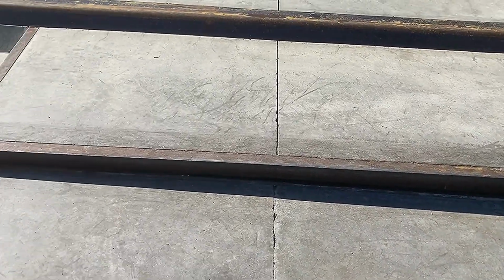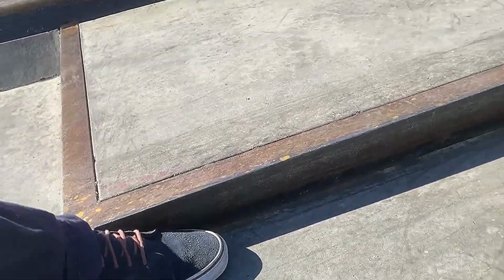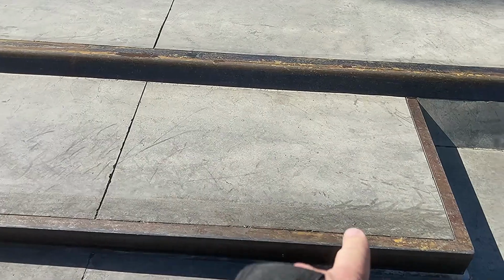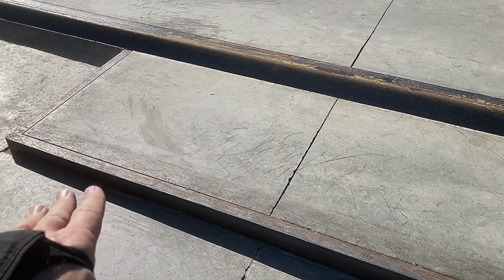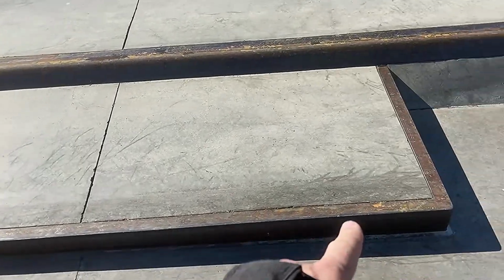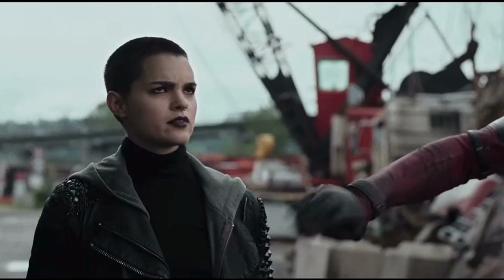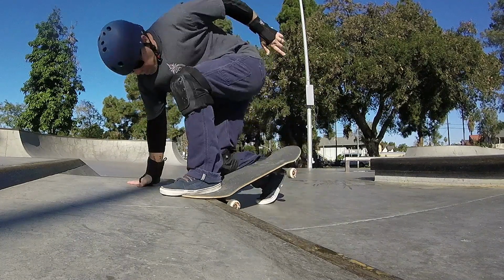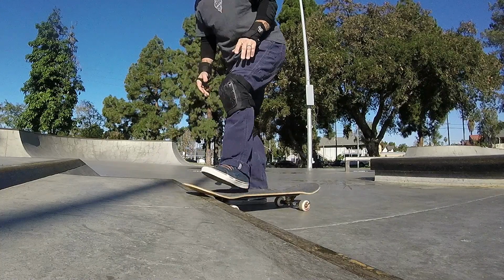Superhero Noseslides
A great day at Ponderosa Skate Park in Anaheim.  A bit of quarter pipe work, but then a lot of time on nose slides.  I found it much easier to do them frontside since my frontside kickturns are much more natural than backside.

ABOUT ME: I'm 51 and I haven't skated since I was 15. I'm getting back on the board--boards, technically. I'm an English professor by trade, but I'm also a serial hobbyist who always wants to learn something new or get back into things I did as a kid. I restore old Volkswagens, I have a black belt in San Soo, I build and play electric guitars, I coach lacrosse, and ... and .